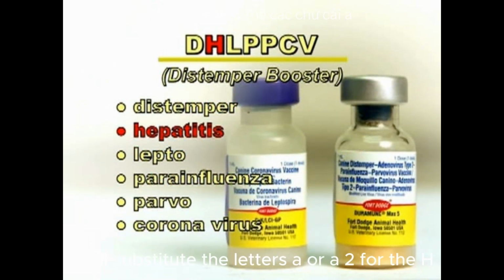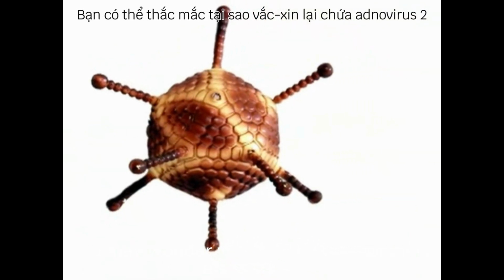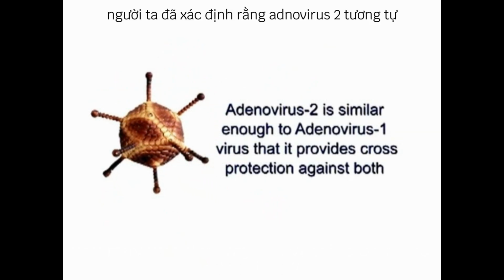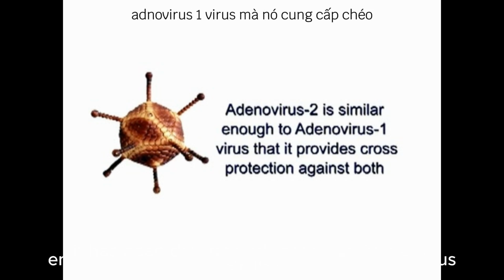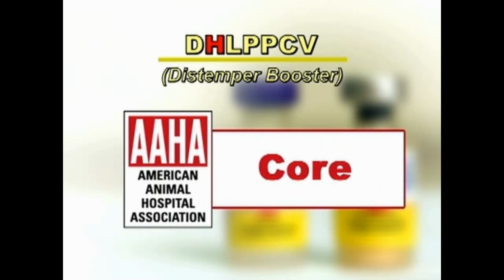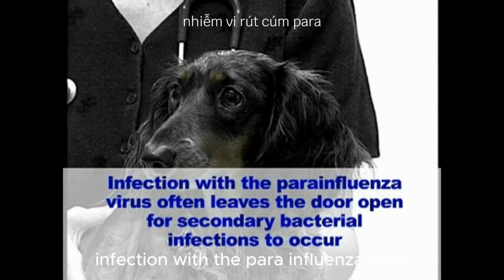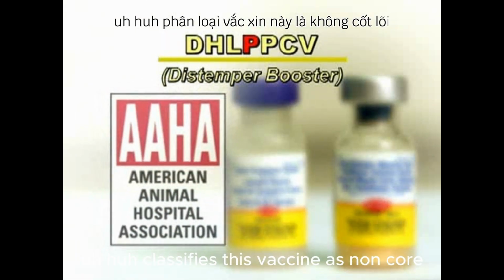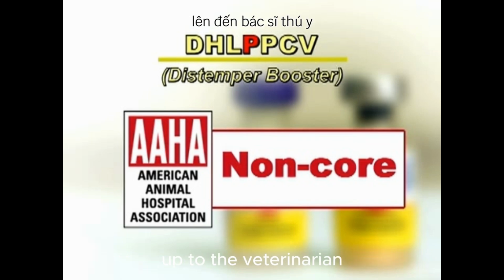Vaccines dog and cat part 1 - 3 full